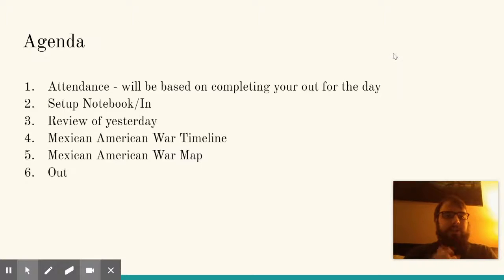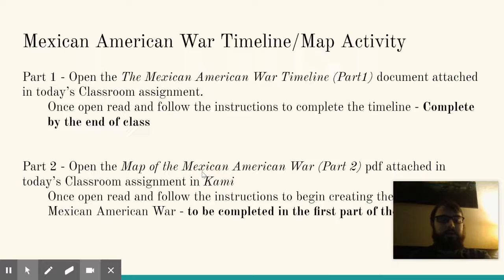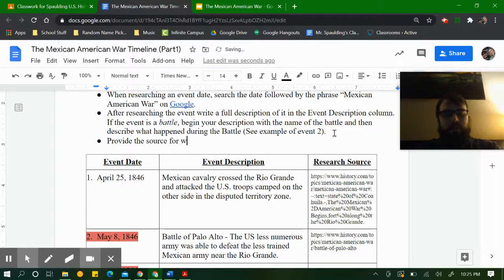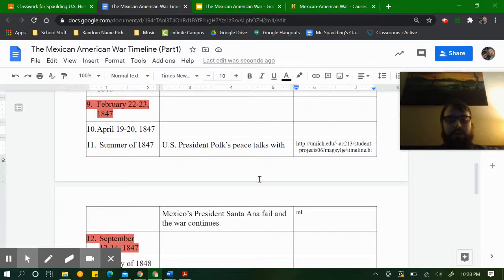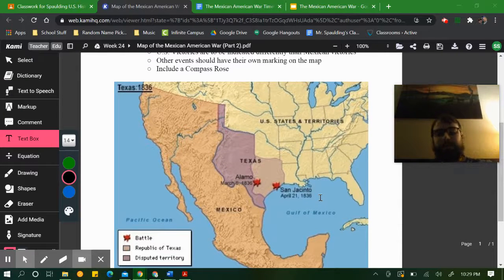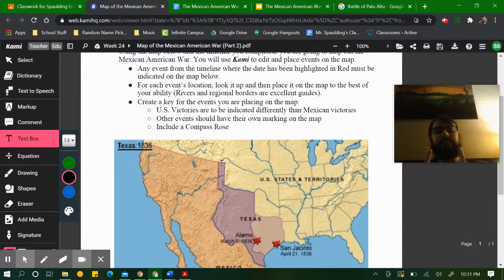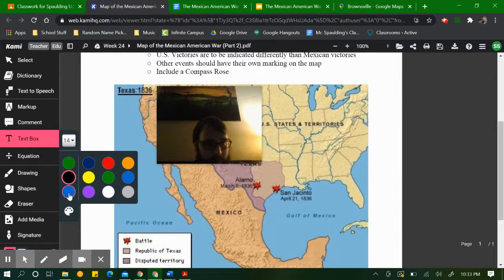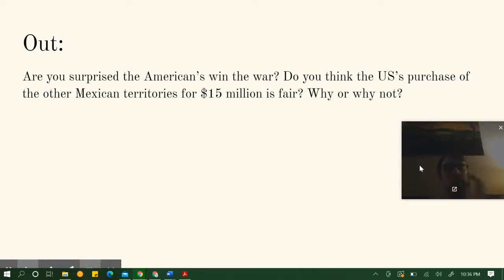The Mexican American War Continues Instructions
Here are the instructions to today's remote learning.